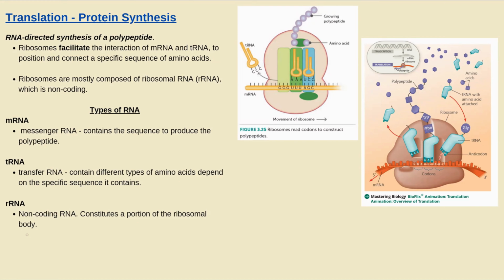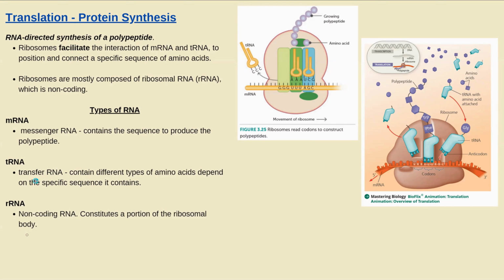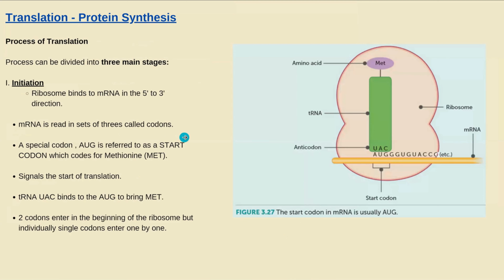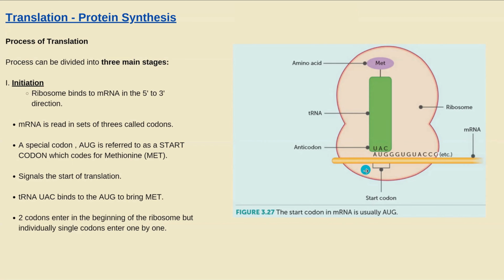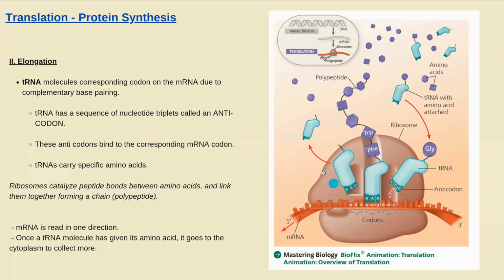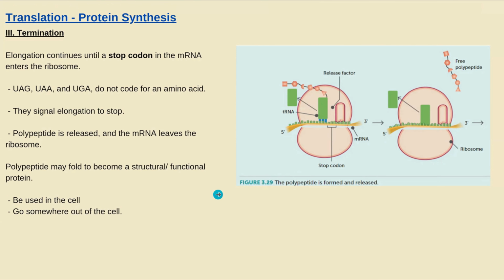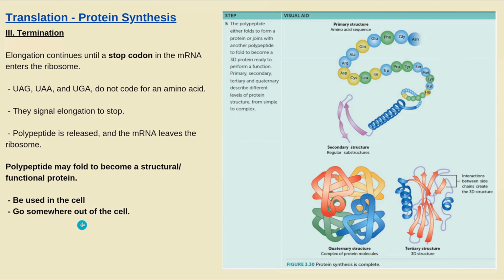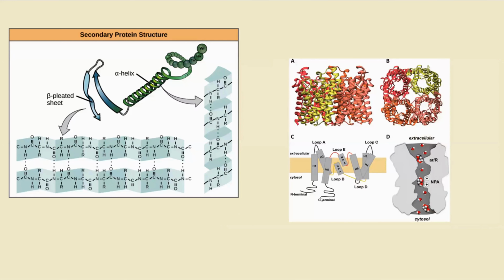Translation - DNA Simplified - Protein synthesis PART 3 / 3 made easy WACE ATAR Biology Y12 U3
In this video I explain the process of translation from the wace nelson biology book.